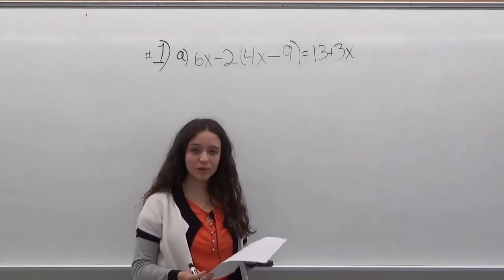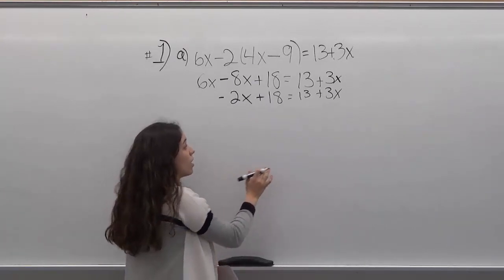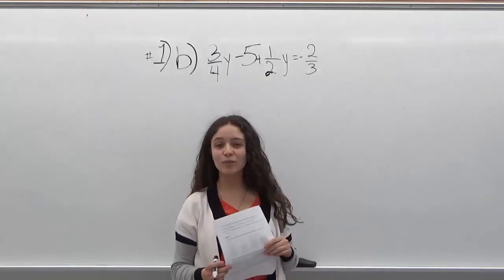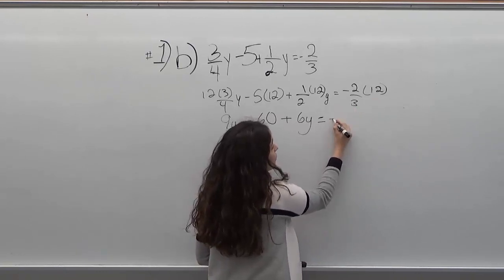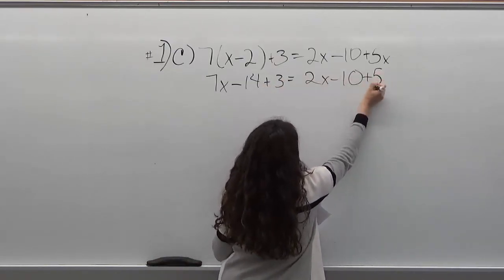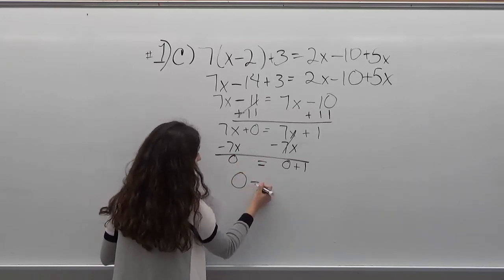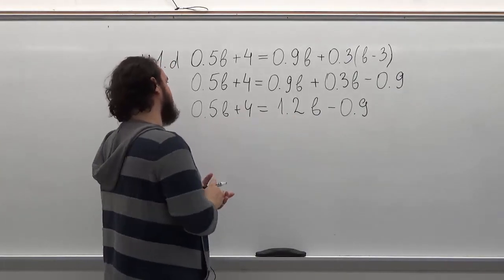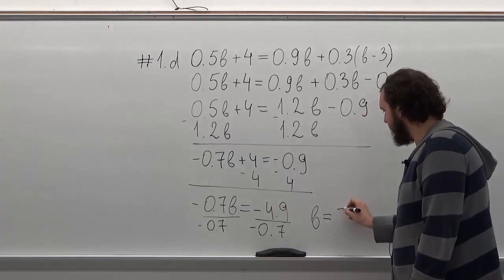Solving Equations - BMCC MAT56/MAT206/MAT206.5